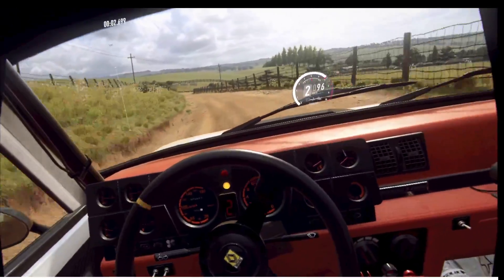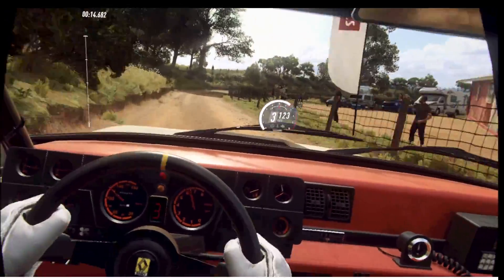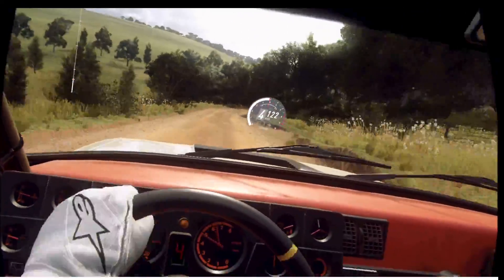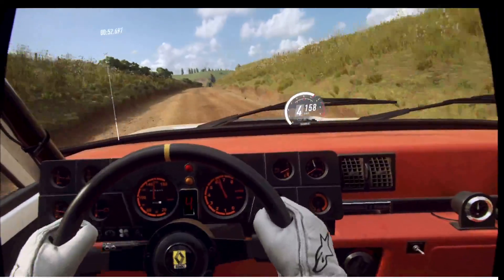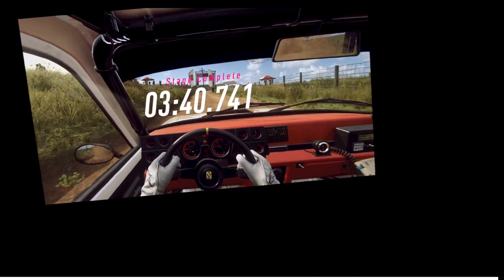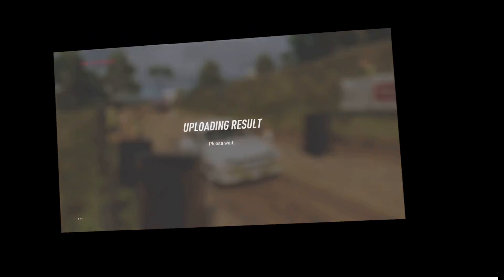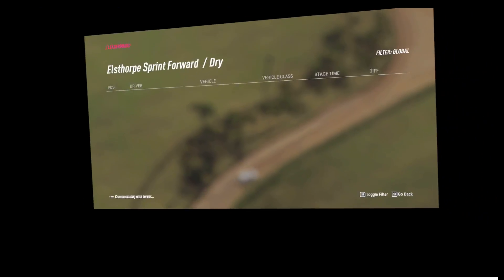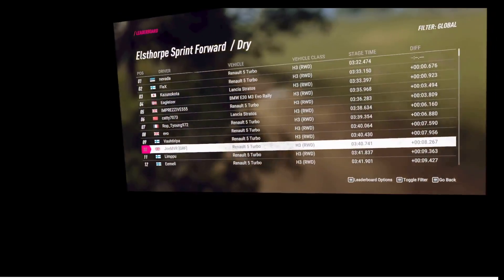DiRT Rally 2.0: Elsthorpe Sprint H3 RWD Renault 5 Top 10 TT